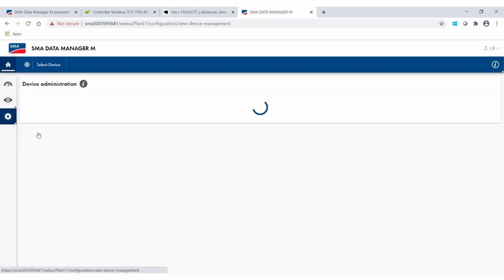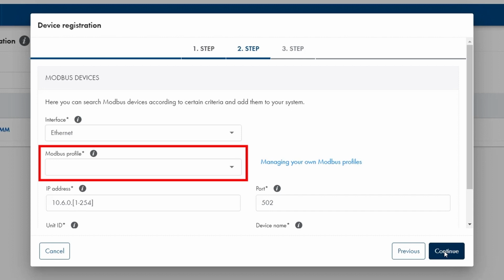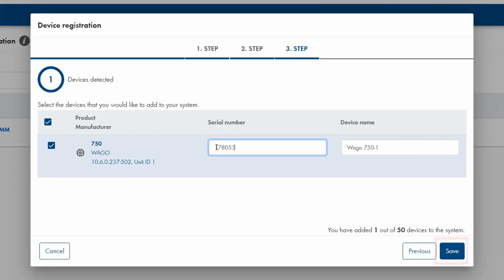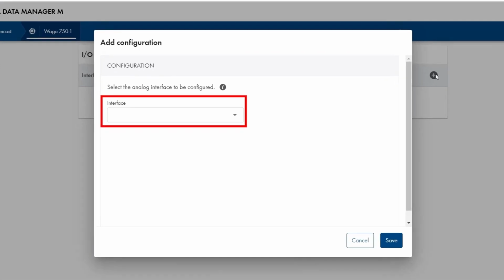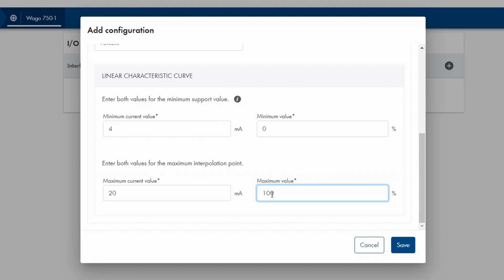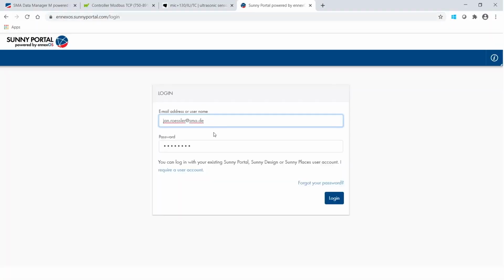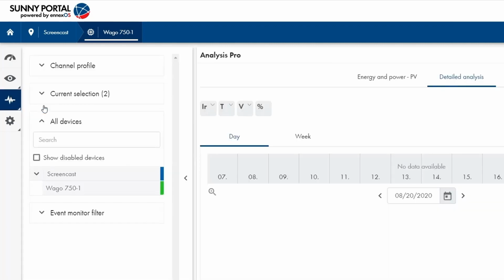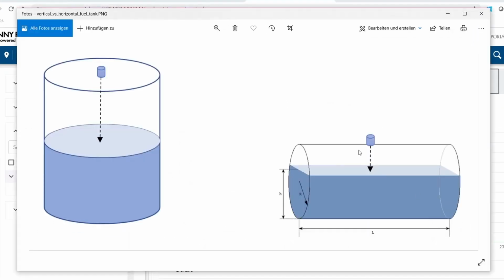23 avril 2021